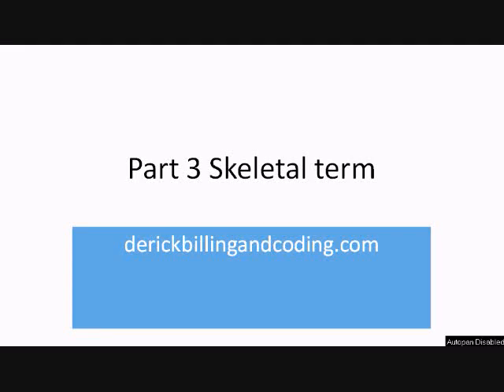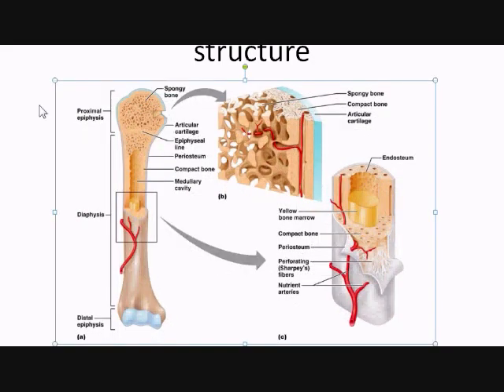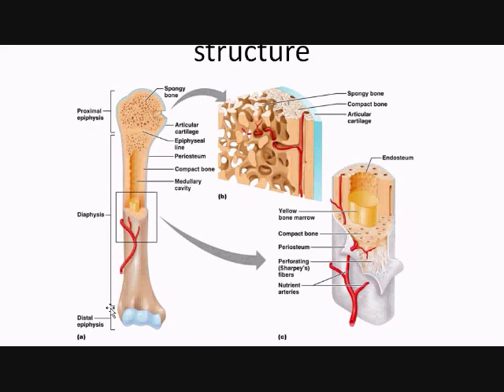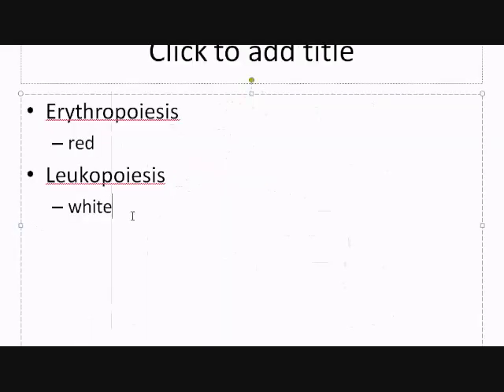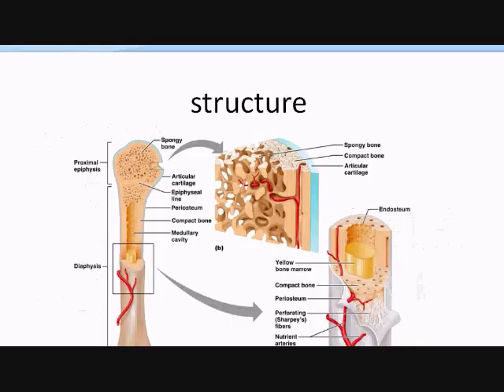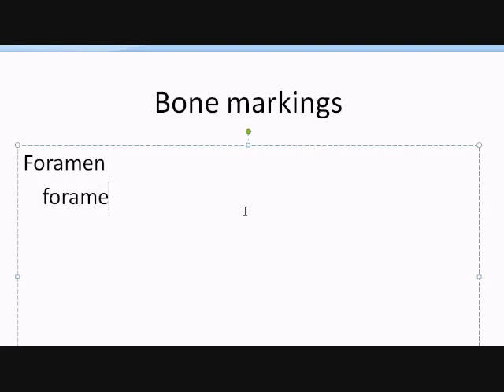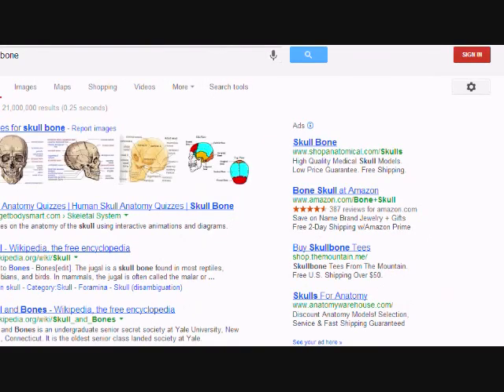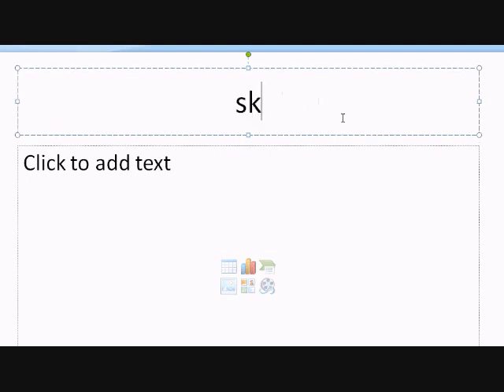Medical Terminology Part 7_skeletal part 2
Second part of the skeletal videos in our medical terminology series.